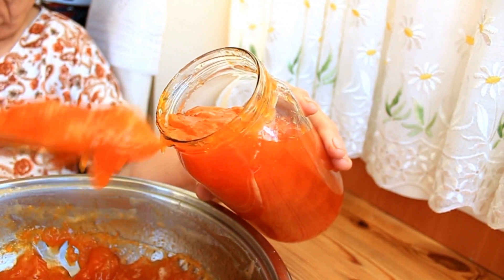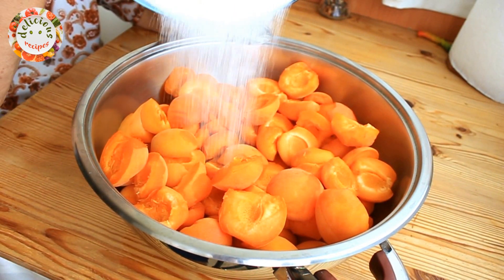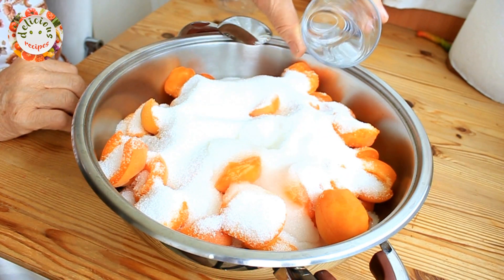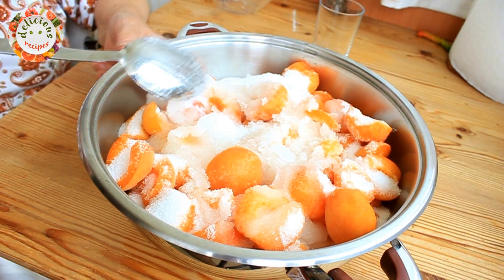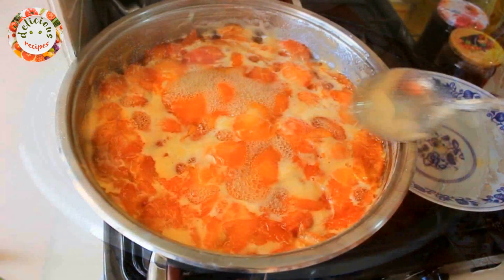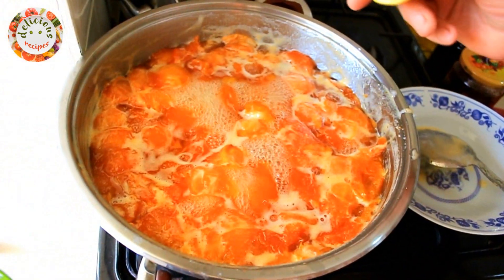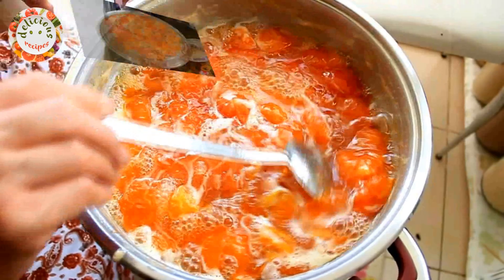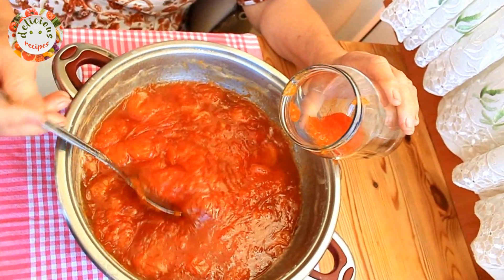Apricot Jam Recipe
We are making apricot jam today. We hope you enjoy this recipe.

INGREDIENTS:
2 kg of apricots
6 1/2 cups of granulated sugar
1/2 cup of water
5 - 6 drops of lemon juice